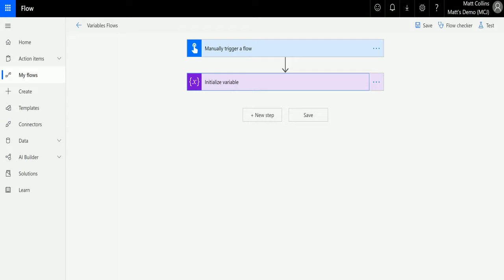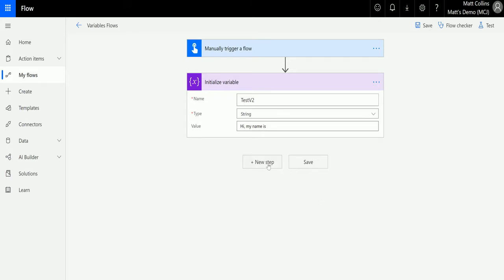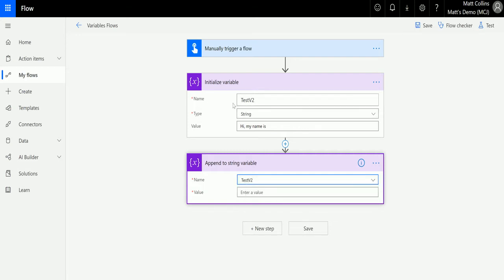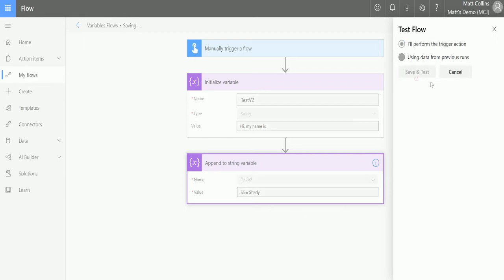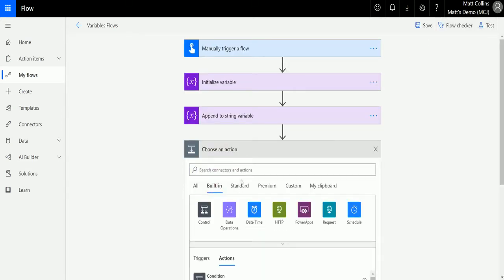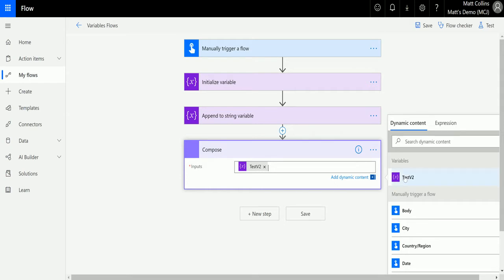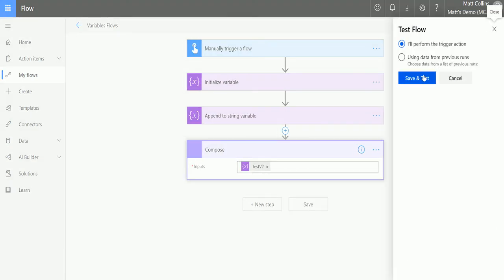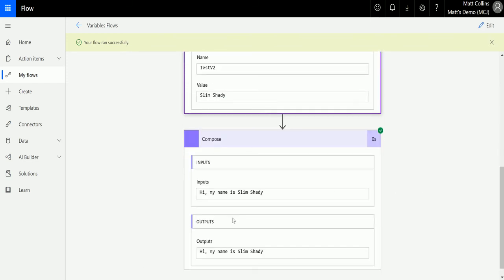Power Automate Flow How To: Append to String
In this video, I go through the Append to String Action in Power Automate, previously known as Microsoft Flow. Power Automate is a powerful automation and integration tool with over 280+ data connectors.